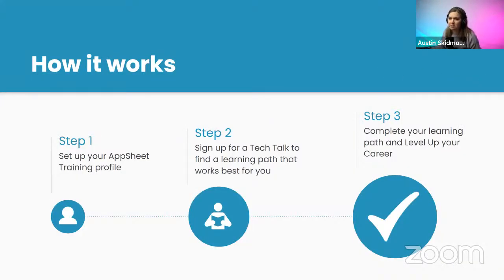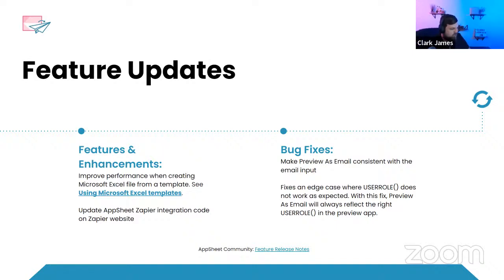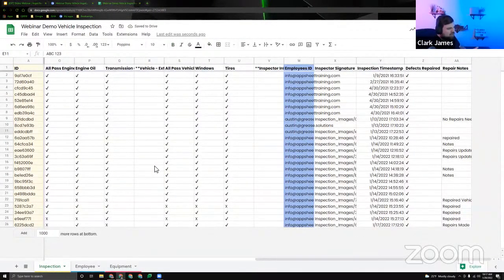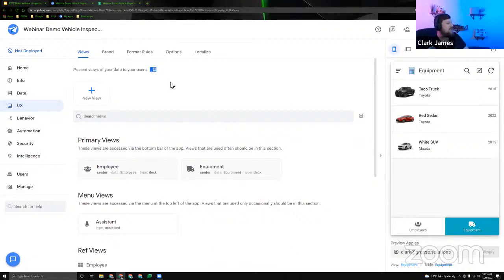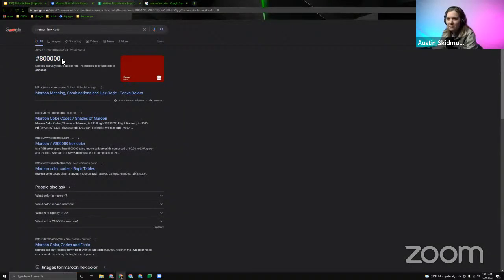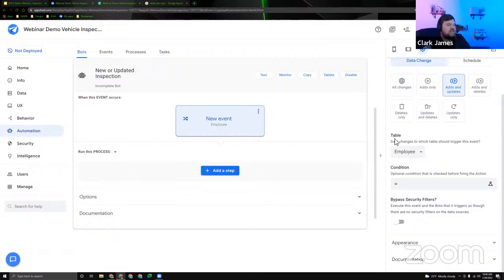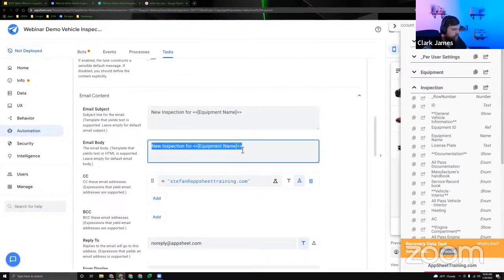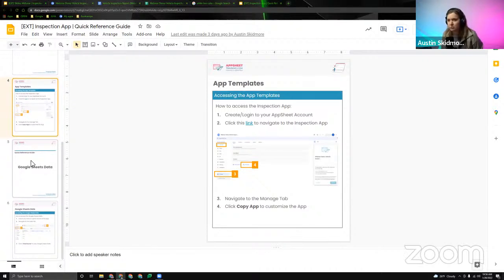Inspection App built with AppSheet | Weekly Webinar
Learn about the power of AppSheet Editor and how to utilize the AppSheet Toolbox! In this webinar, we take a look at an example of a Vehicle Inspection App built with AppSheet.

Timestamp:
Intro: 00:05
Feature Updates: 8:17
Use Case Guide: 9:59
Key Features of App: 11:58
How to Build a Inspection App: 14:52
Data Structure: 15:58
Data Tab: 17:51
UX Tab: 25:09
Thumbnail Format Rule: 31:37
Behavior Inspection Form Actions: 34:50
Creating Automations & Bots: 39:35
Creating a PDF Attachment Template: 48:40
Automation Demo: 50:16